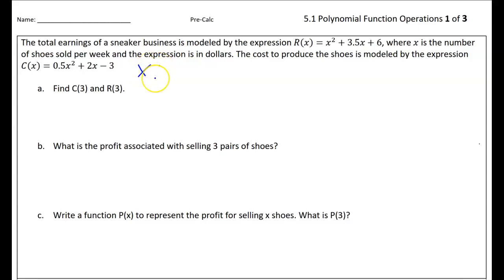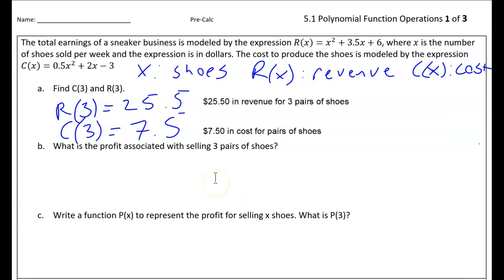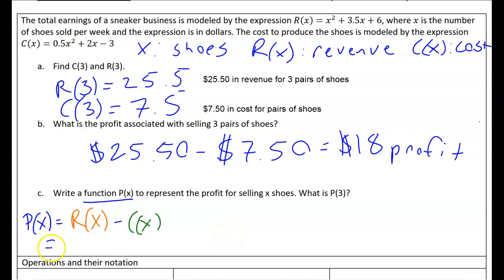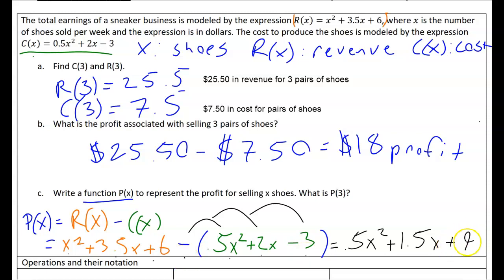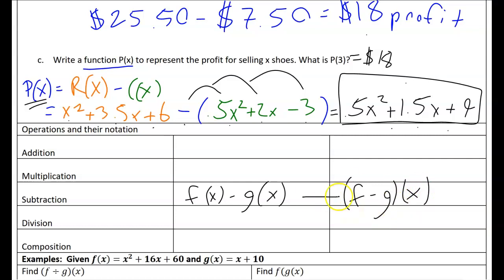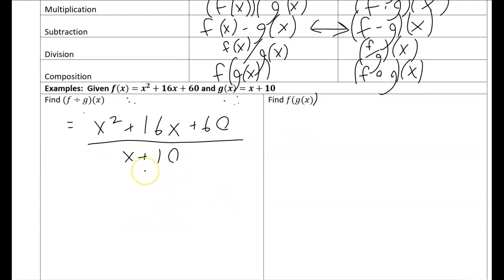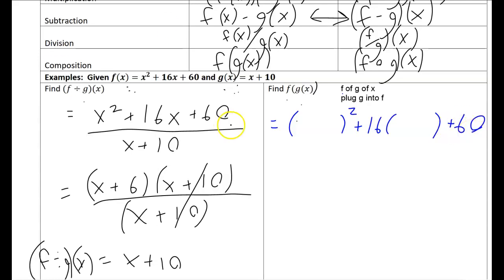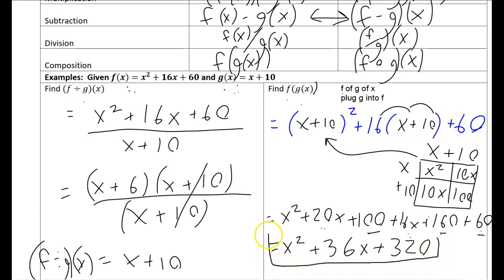PC 5.1 Arithmetic Operations on Functions